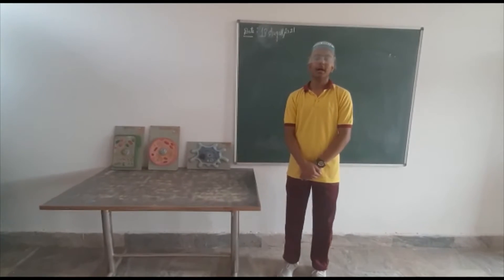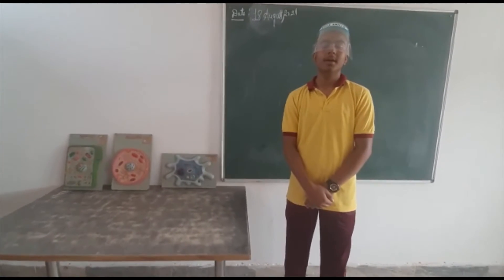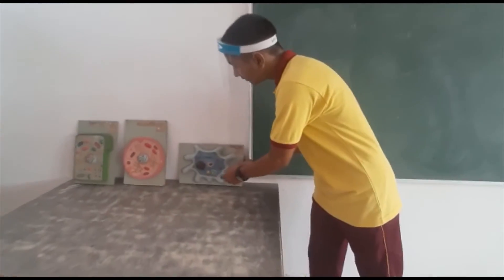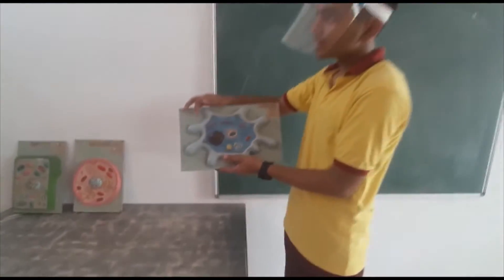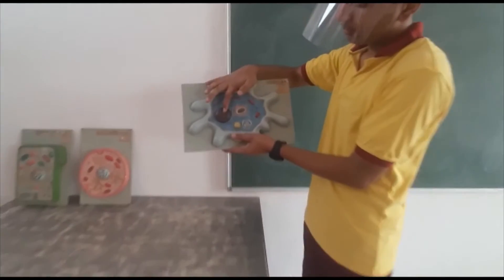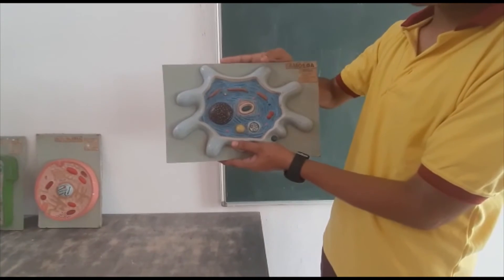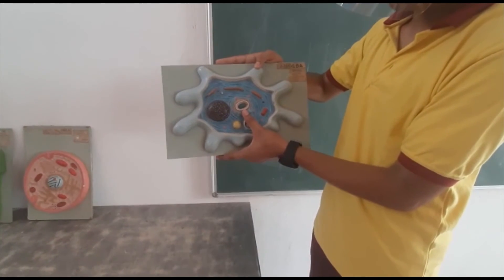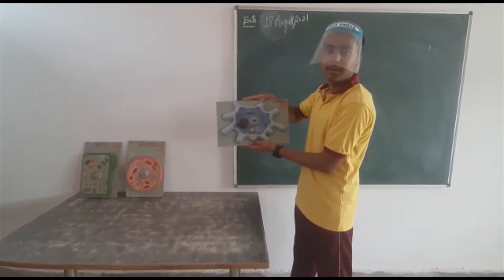Amoeba by Wahid of Form 9th | KLM School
Amoeba by Wahid of Form 9th